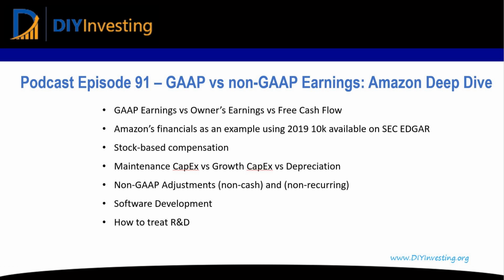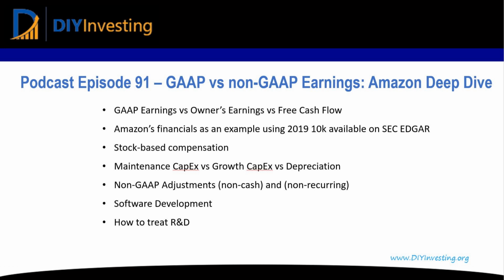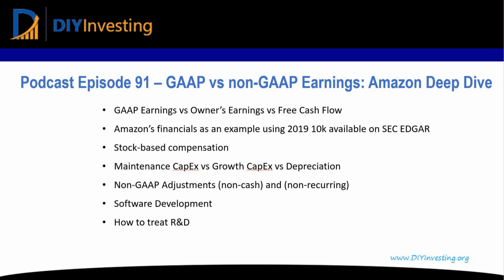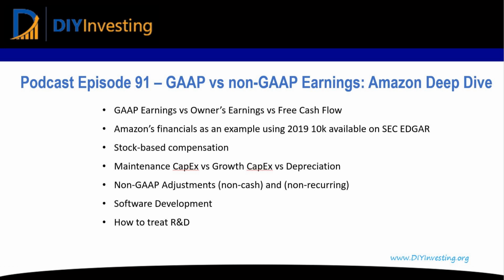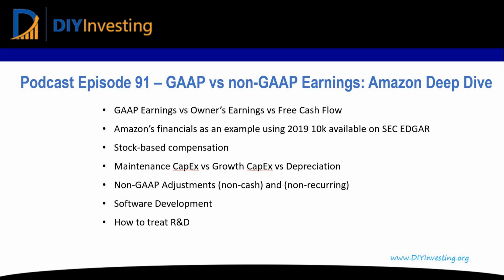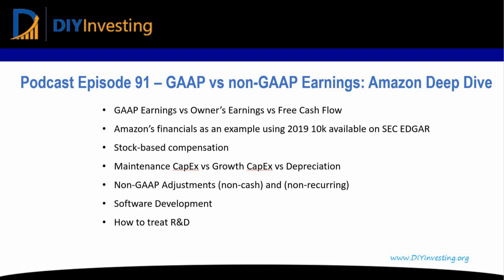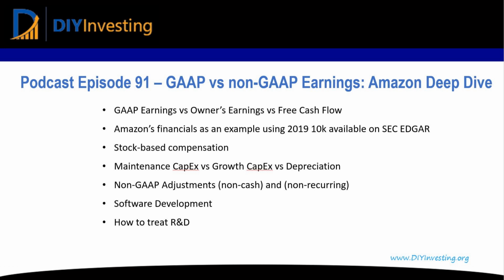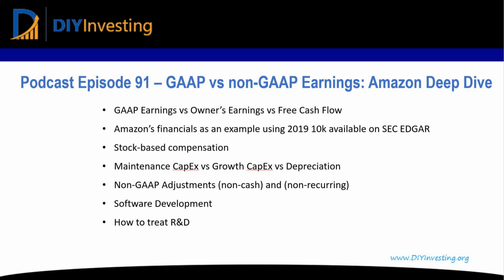91 - GAAP vs non-GAAP Earnings (Amazon Deep Dive)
Mental Models discussed in this podcast:  Generally Accepted Accounting Principles (GAAP) Owner's Earnings Free Cash Flow  Please review and rate the podcast If you enjoyed this podcast and found it helpful, please consider leaving me a rating and review. Your feedback helps me to improve the podcast and grow the show's audience.

 You can find out more information by listening to episode 11 of this podcast.

Show Outline The full show notes for this episode are available

 Owner's Earnings definition and its Approximations  GAAP Earnings vs Owner’s Earnings vs Free Cash Flow  Everything is an approximation attempt at Owner’s Earnings What are the Owner’ earnings?  The cash available to be distributed from the business TODAY without impacting the competitive position of the business for the future. How much cash could be paid in dividends today if the business didn’t grow AND didn’t shrink?     We’re going to talk about Amazon today Using Amazon’s 10k. (2019)  Investing Rules for Fundamental Analysis of GAAP Earnings  Expenses should be treated as expenses even if they don’t involve cash outlays Think like an owner, not a manager If your estimate of free cash flow exceeds 110% earnings you’re probably wrong. (Not always but probably). It is rare for a company’s free cash flow to exceed earnings.  Stock-Based Compensation  This is the big one. How you calculate this can be a problem. Amazon recorded a $6.8 billion non-cash expense for “stock-based compensation” in 2019. Jan 2019 shares: 491.2 million Jan 2020 shares: 497.8 million An increase in 6.6 million shares during that period. Yet, using Amazon’s market price of $3,200, it would require $21.1 billion to buyback that many shares. Should you use $6.8 billion as the expense or $21.1 billion? In January 2020, Amazon was priced at $1,800 per share, so let’s use that price. That’s still $11.8 billion to buy back the shares. This means Amazon is understating the cost of its share issuance by AT LEAST $5 billion, in a single year.  Maintenance CapEx vs Growth CapEx vs Depreciation  It is a fallacy to say that Growth CapEx is simply Total CapEx minus Depreciation. Inflation will cause maintenance CapEx to exceed Depreciation in most cases. Also, have to consider property plant and equipment acquired under finance leases. $13.7 billion in Amazon’s case.  Questions from Twitter  Valuation Adjustments  Land Inventory Investments   Goodwill is ambiguous Deferred revenue classified as a liability (false reading of a firm’s financial condition)  Response: Pay upfront is useful as a float when growing but harmful when growth reverses. May have to pay refunds?   Change in accounting rules for operating leases (now considered an asset with a matching liability) Software and R&amp;D immediately expensed even though it can be an asset like a factory or a machine. Non-GAAP adjustments are either (1) non-recurring or (2) non-cash. On (1), can you explain how you factor in non-recurring costs into a forecast for valuation, and (2) how to deal with the amortization of acquired intangibles vs total amortization (ie. incl. Non acquired intangible assets)  Companies will sometimes only back out acquired intangibles and not amortized internally developed assets.   Adjusting CAPEX for operating leases.   Summary: GAAP stands for "Generally Accepted Accounting Principles" and GAAP earnings represent net income available to shareholders using these accepted accounting principles. GAAP is foundational for investors trying to calculate the owner's earnings.